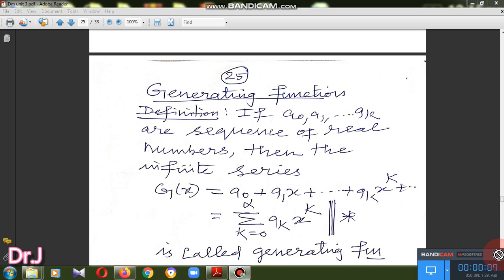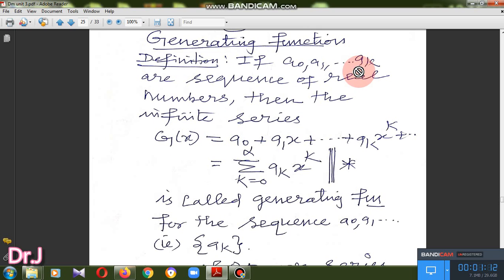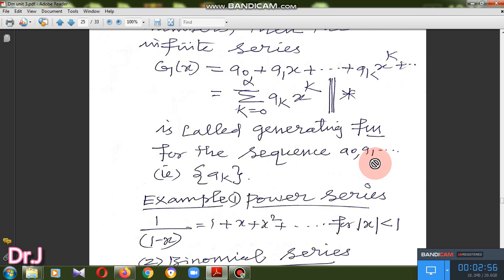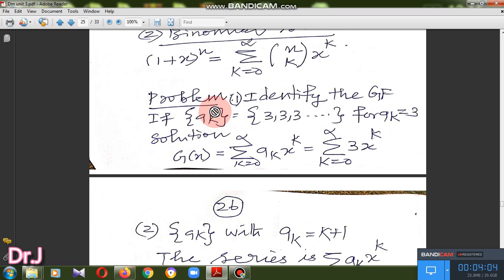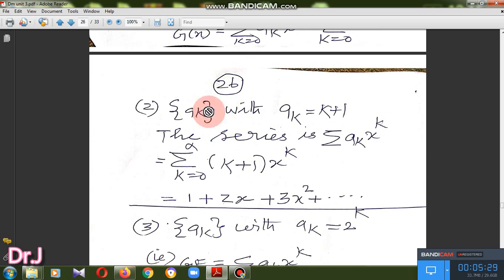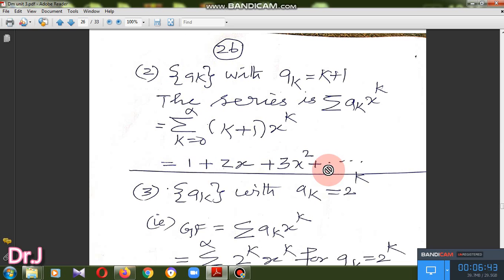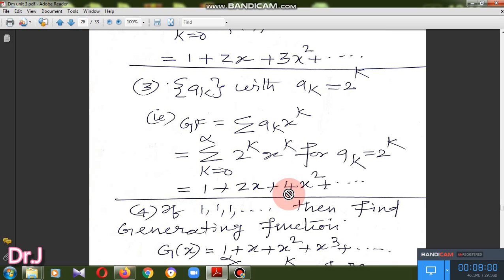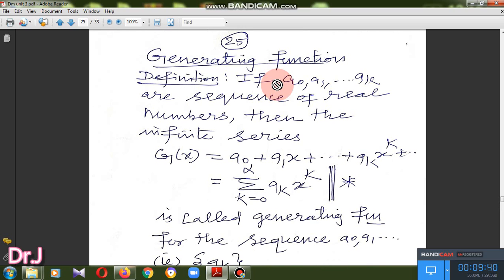GENERATING FUNCTION DR J